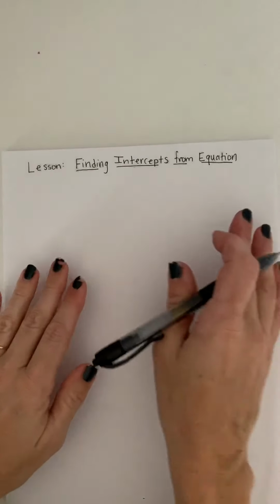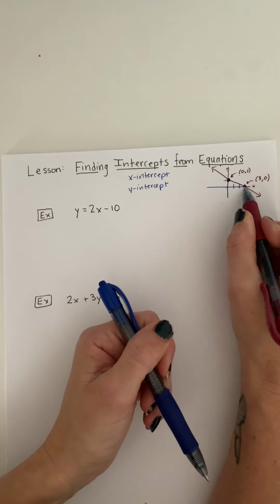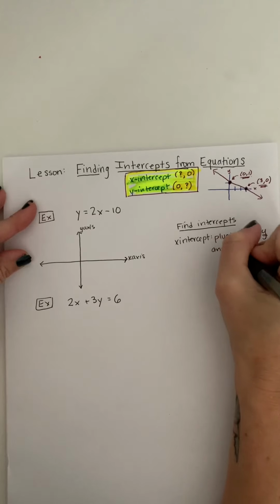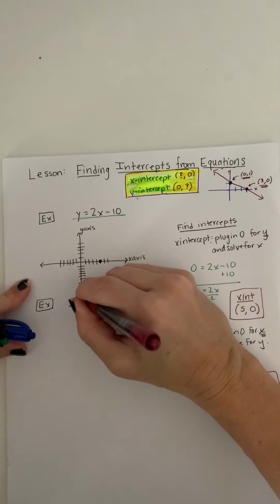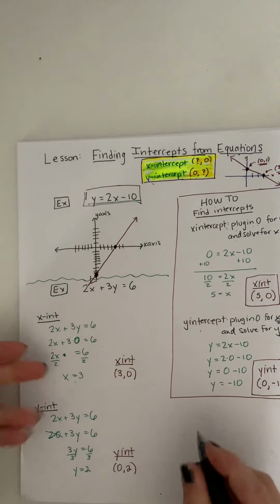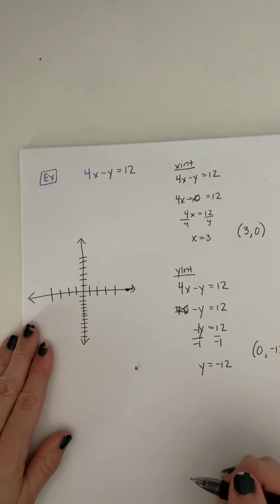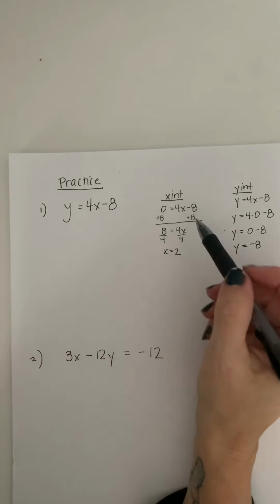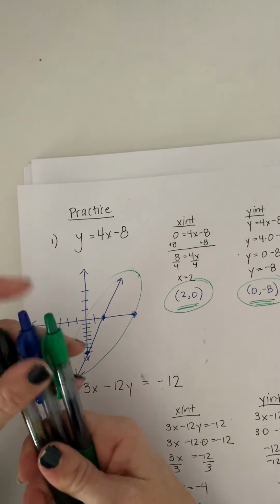Finding Intercepts from a Graph